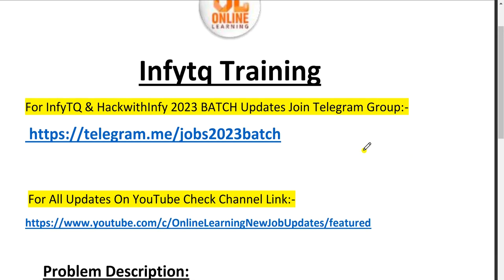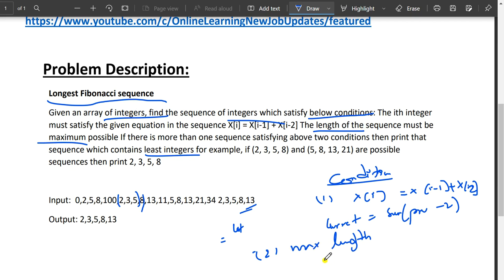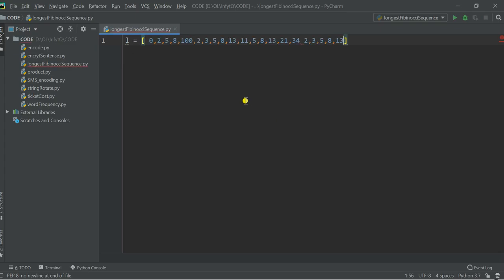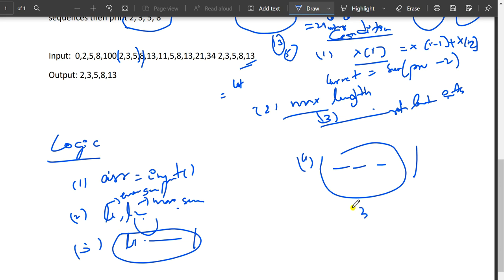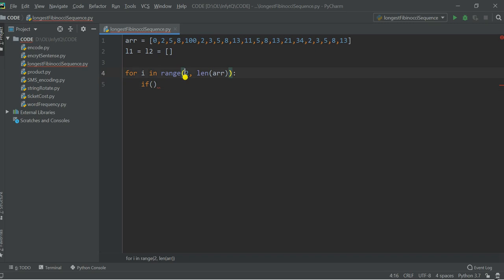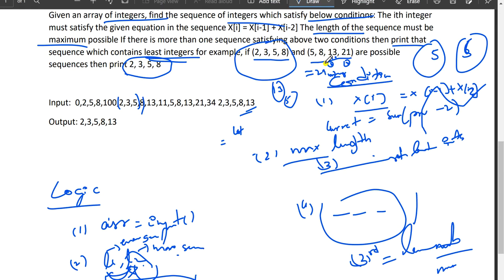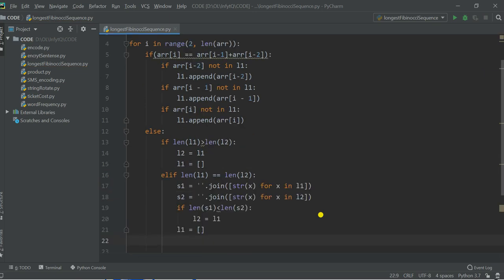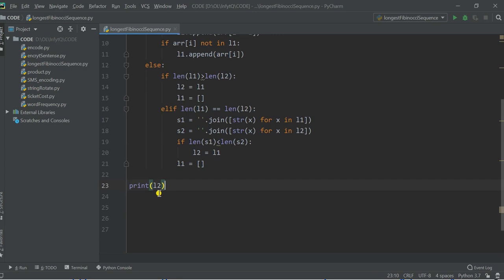Infytq Previous Year Coding Question | Longest Fibonacci Sequence | 2023 BATCH Prep | Day-5 | Python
Hello everyone this video is related To InfyTQ 2023 Batch Coding Question so in the video if you have any doubt you can ask in the comment section.

💥💥Special Infytq & Hackwithinfy Exam Updates Telegram Channel Link:- 2023 BATCH

🔥📌Video Topics:-
online learning
infytq previous year coding questions 2023
infytq previous year coding questions
infytq coding questions
online learning lokesh bagora
infytq dbms preparation 2023
infytq 2023 batch dbms preparation
infytq
infytq 2023 preparation
infytq 2023 preparation
infytq 2023 python preparation
infytq 2023 python notes
infytq 2023 python series
infytq 2023 preparation
infytq 2023 preparation
infytq python notes
infosys recruitment 2023
online learning
inftyq